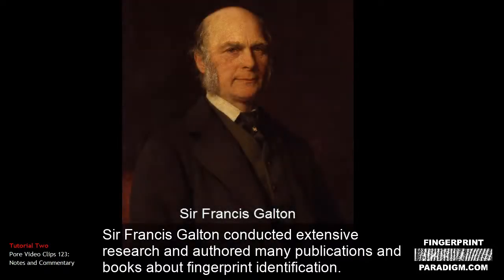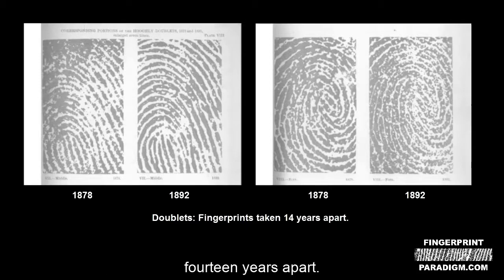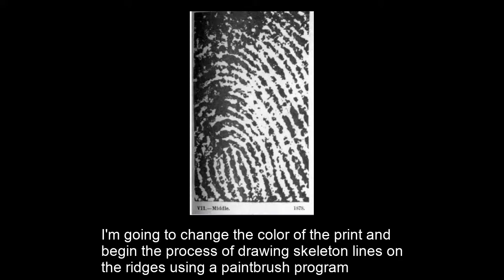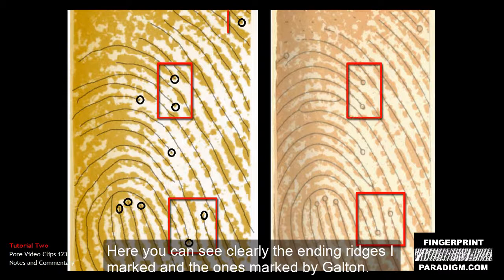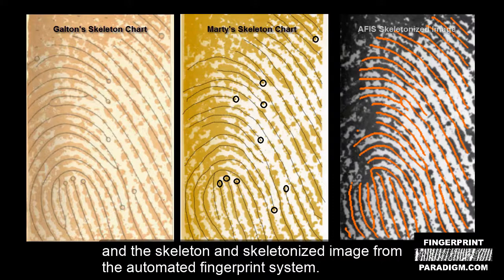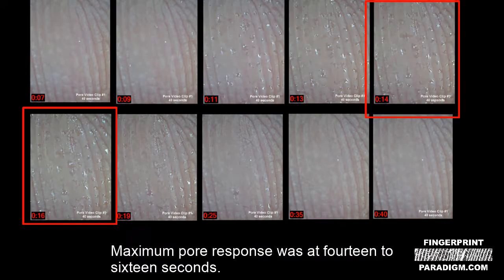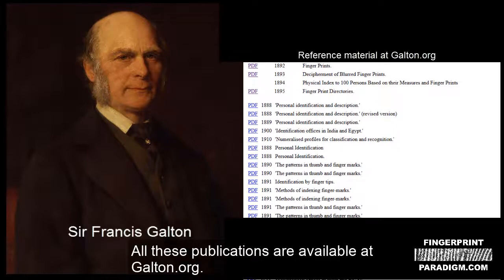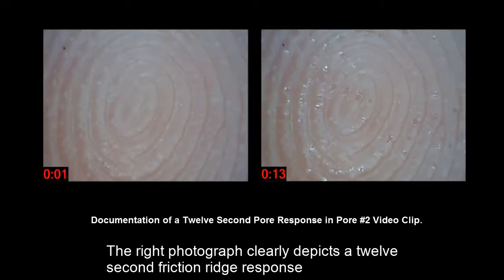Fingerprint Paradigm Tutorial 2 Pore Video Clips 123 Narration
This is a follow up to tutorial one and I explain and disclose the different breathing stimuli I used to make the three different exemplars of pore reactions.